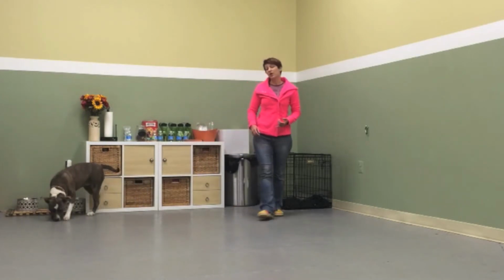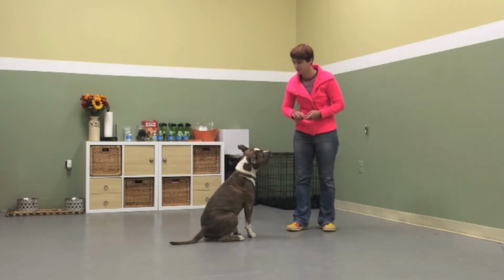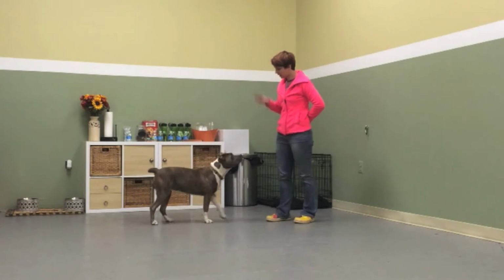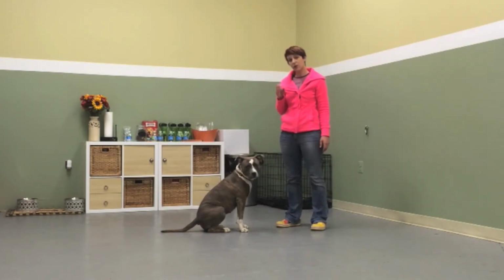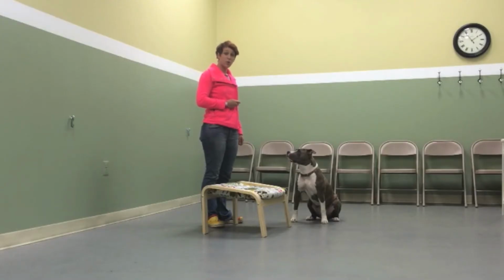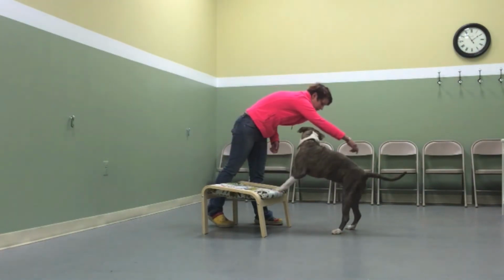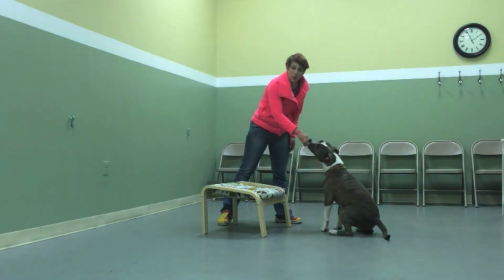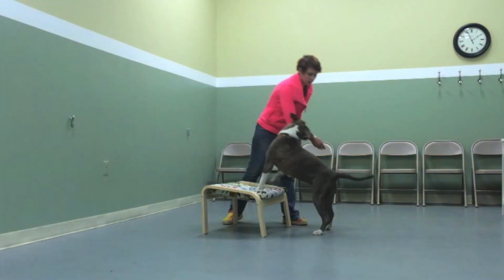DoMoreSitPaws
Duskland Dogs Trainer Charlotte Wagner works on the Dog Tricks and Training Workbook with her Amstaff puppy Luna. First trick: sit.